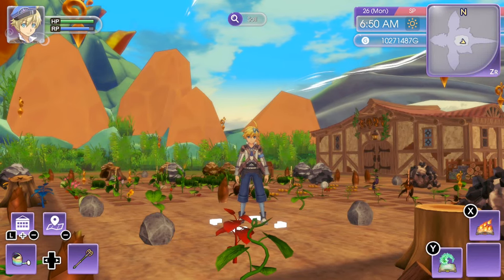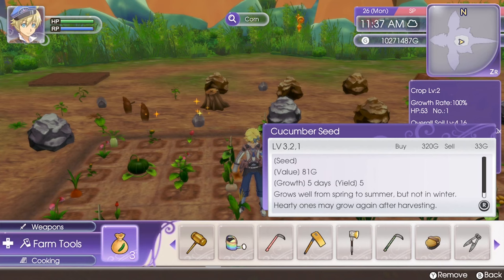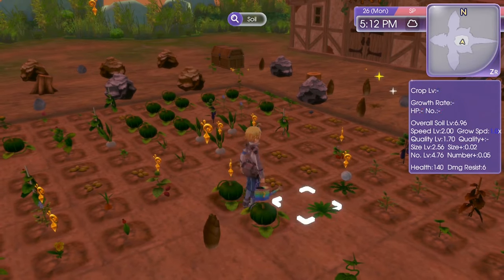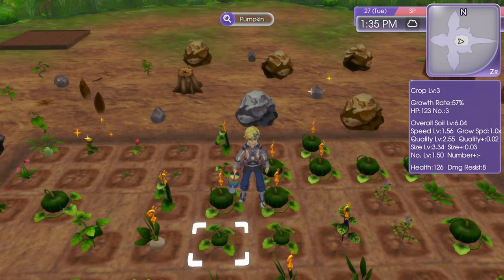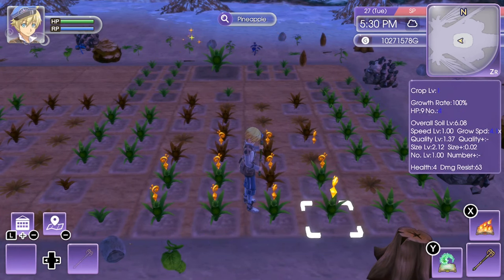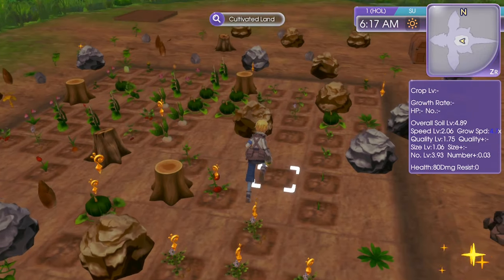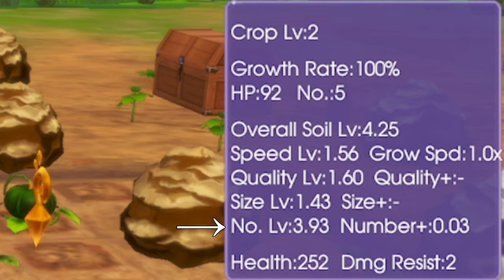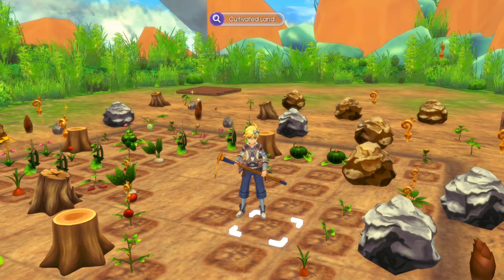Soil Stats and Farming Mechanics Explained for Beginners! Rune Factory 5 Tips & Guide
This is part 1 of my Rune Factory 5 Farming Guide for Beginners, covering the different soil stats and nutrients.

00:00 Introduction
00:58 Magnifying Glass
03:00 Stats Summary
04:10 Crop Level
06:32 Growth Rate
07:26 HP
11:01 No.
12:11 Soil Stats
14:18 Overall Soil Level, Health and Dmg Resist
18:40 Speed Level and Grow Spd
20:29 Quality Level and Quality+
23:48 Size Level and Size+
27:26 Number Level and Number+
28:35 Fertilizer Bin
30:15 Conclusion